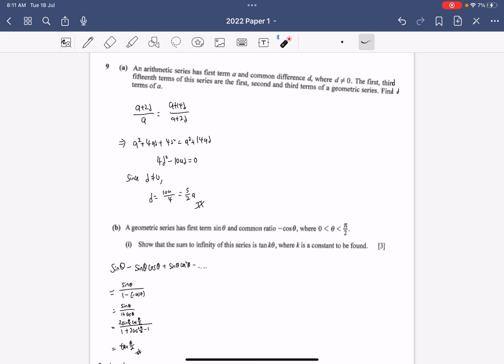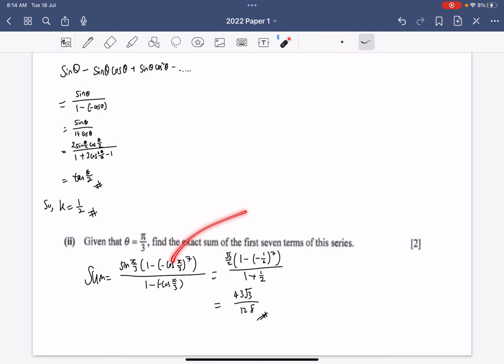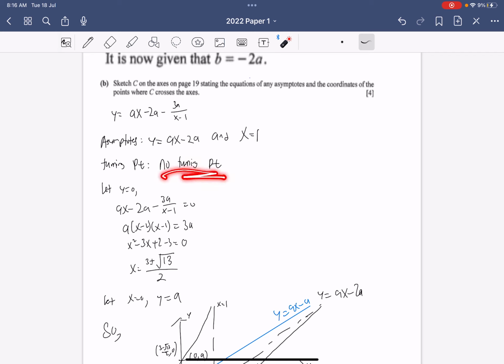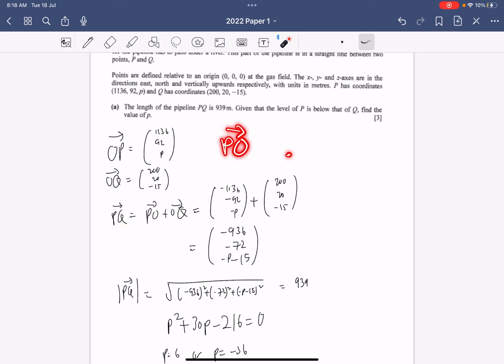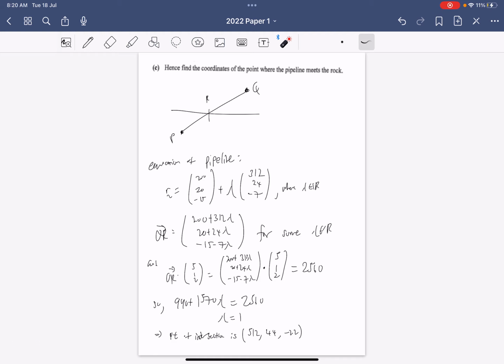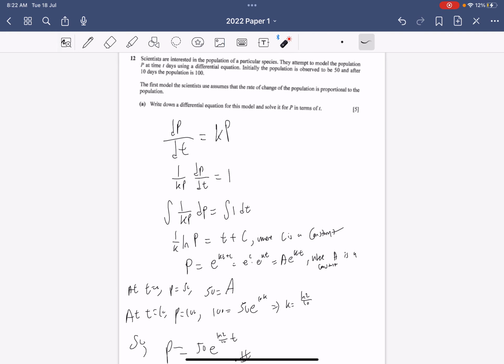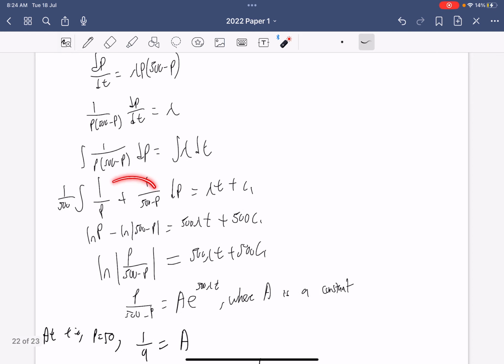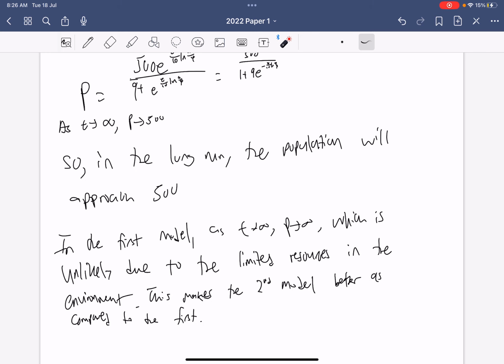GCE JC 2022 H2 Math Paper 1 Questions and Answers - Part 3